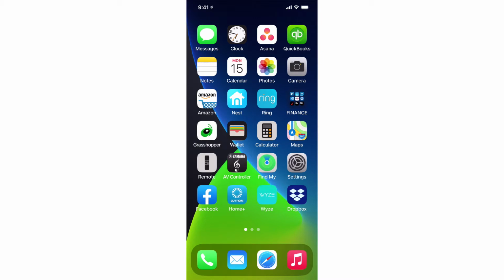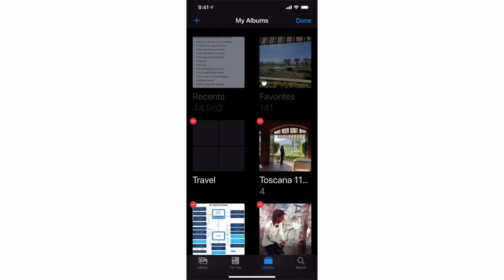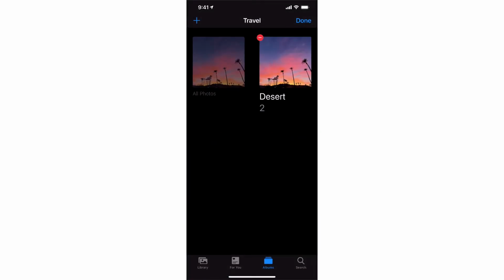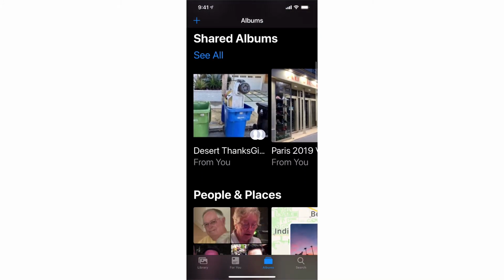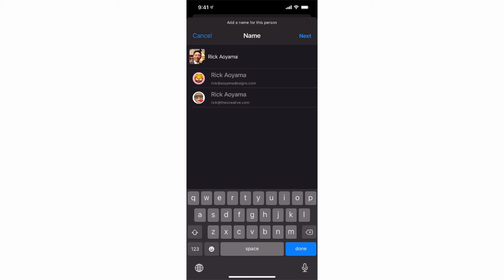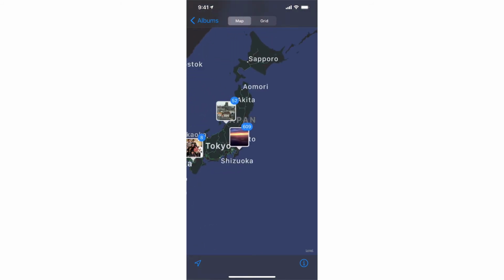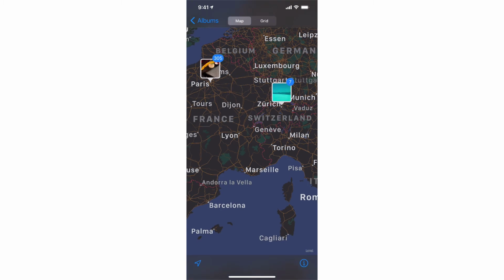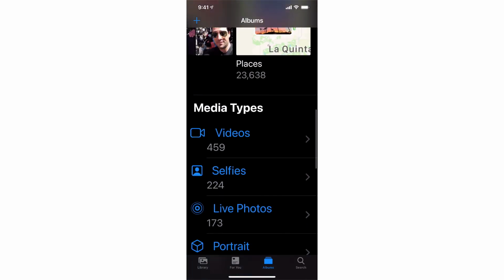Photos Class 3 of 4